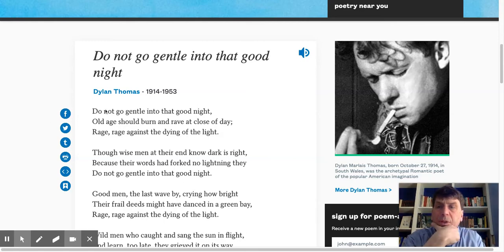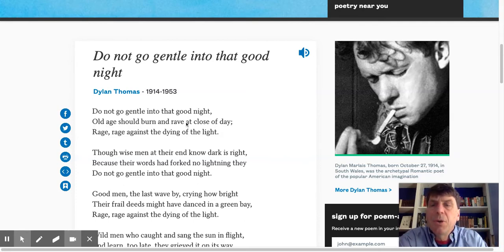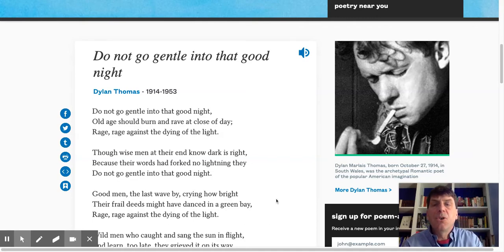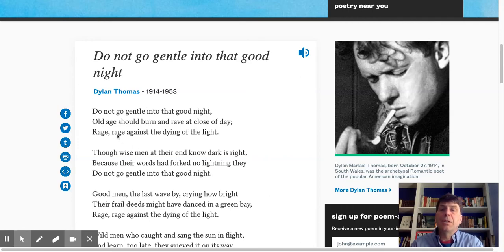Poetic device practice video- Do not go Gentle...